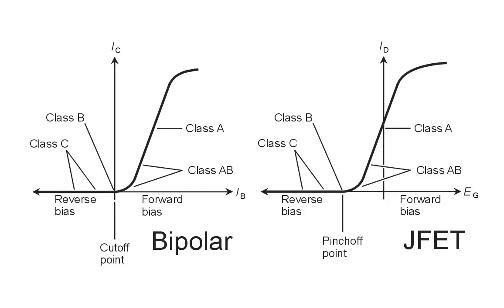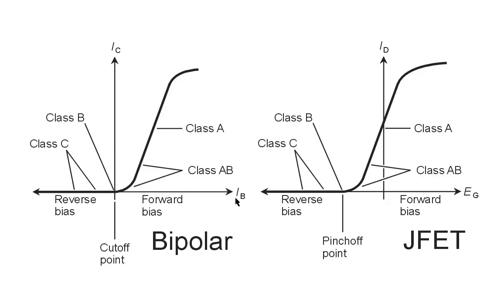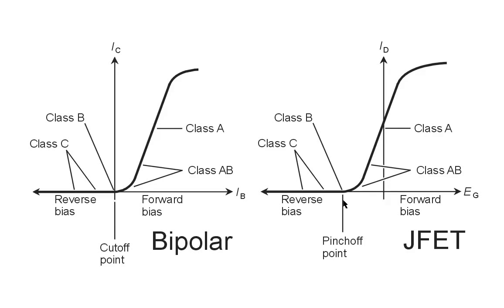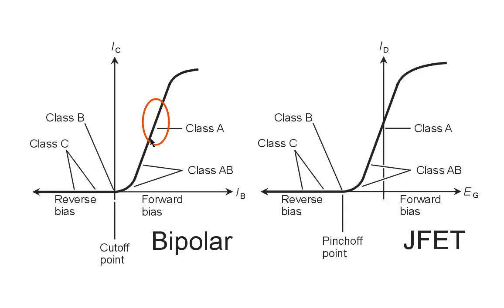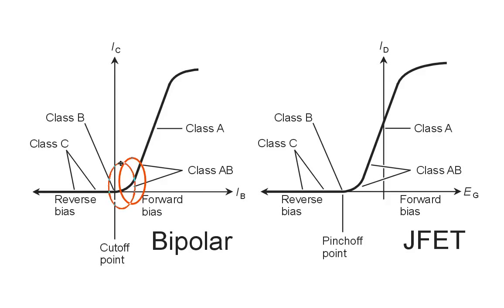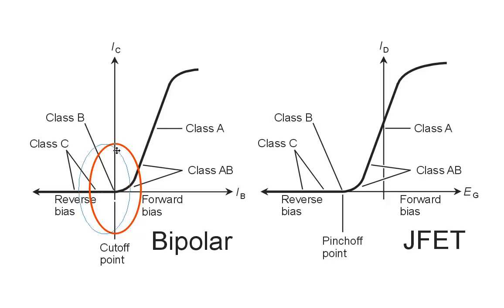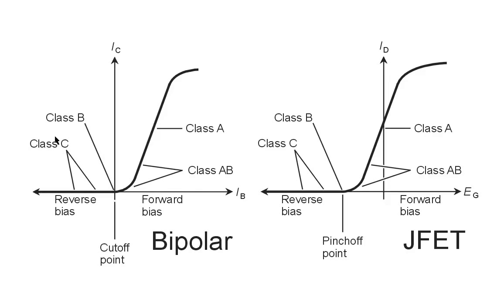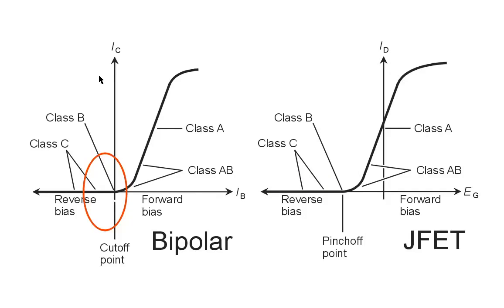RF Amplifier Classes Part 1